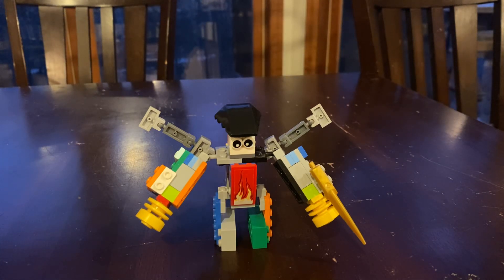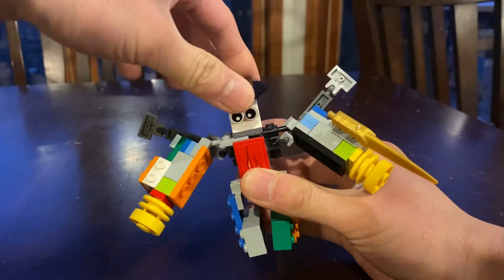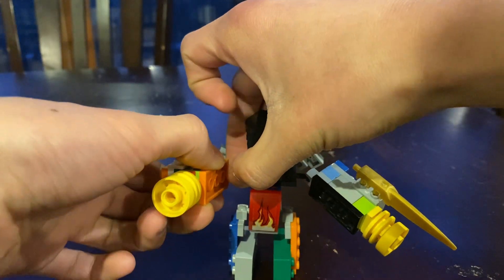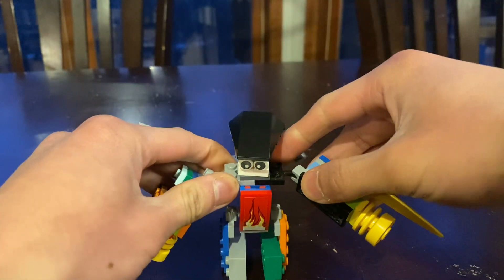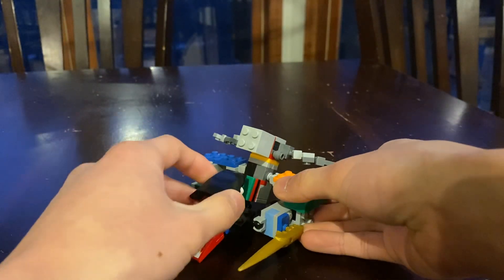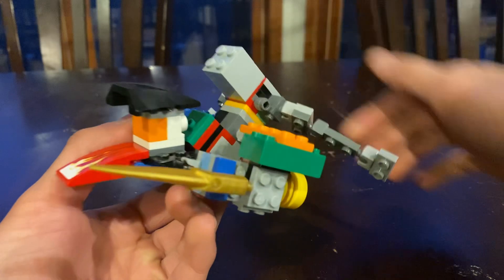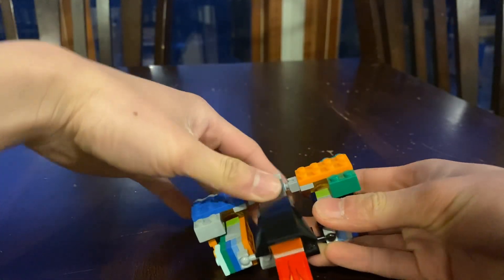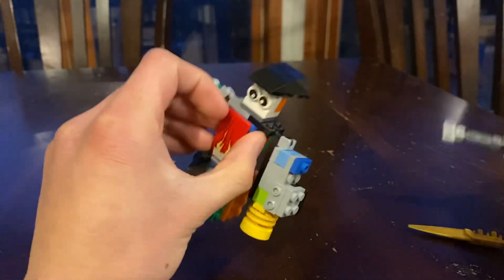Lego transformers brick bot 3.0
I’ve done a little update on him a while ago, and I also wanted to update the combiner.